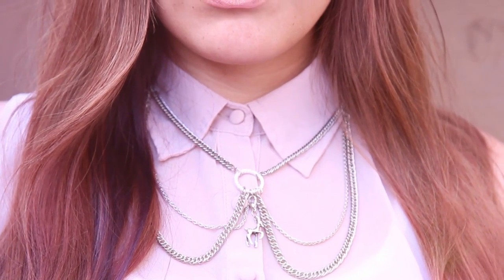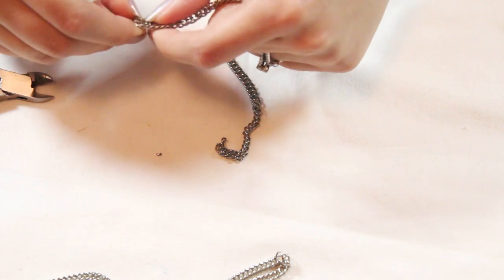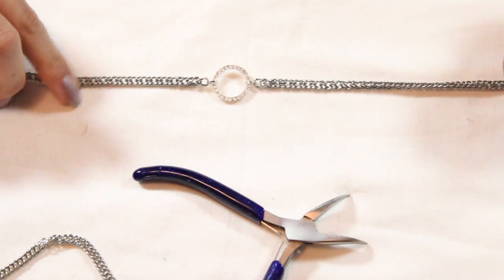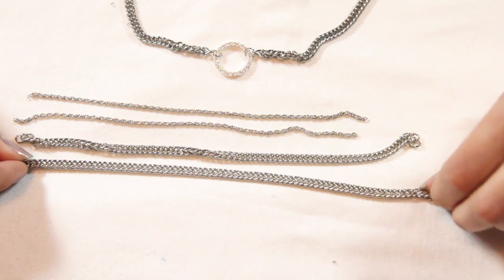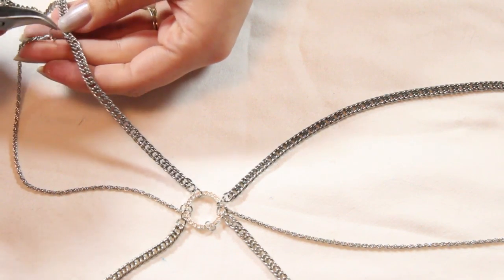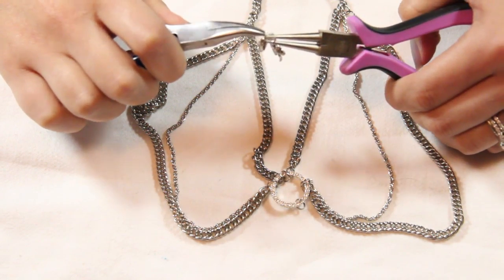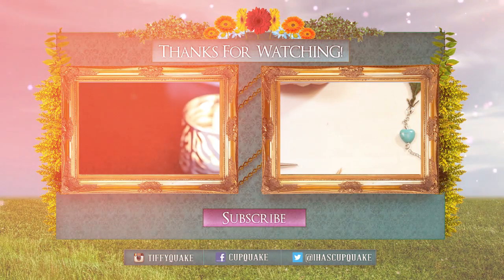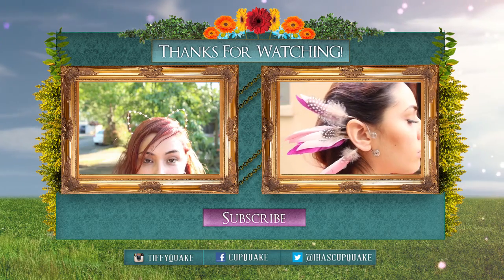Chain Collar Necklace ♡ DIY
Today I wanted to make a Chain Collar necklace!!